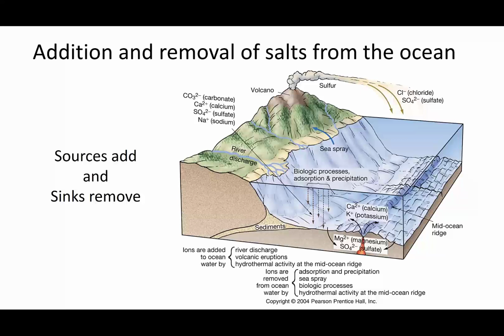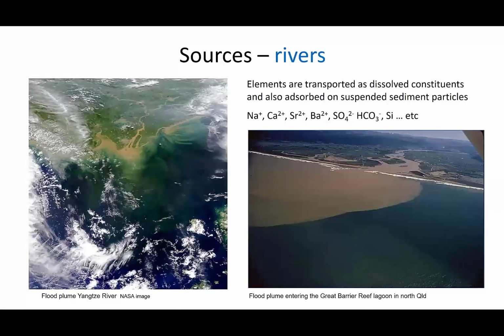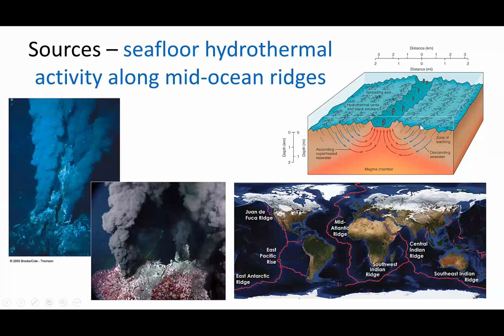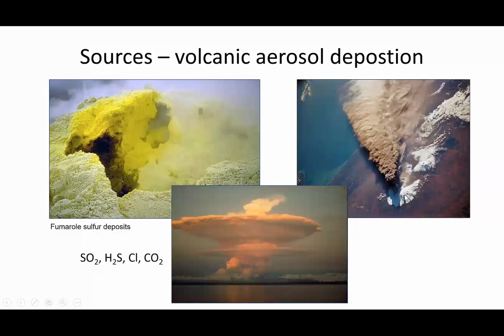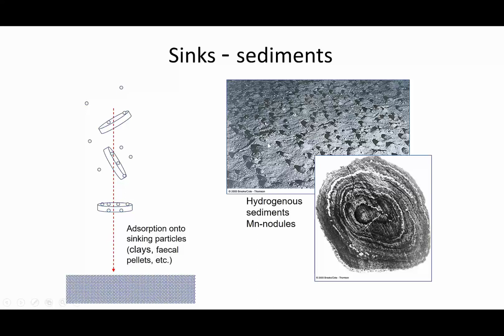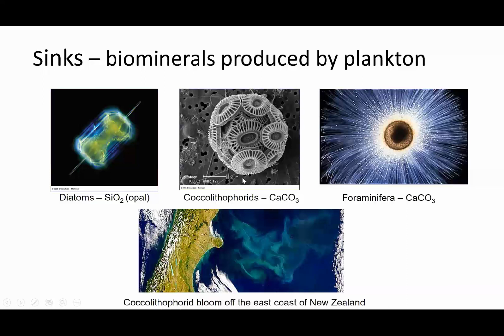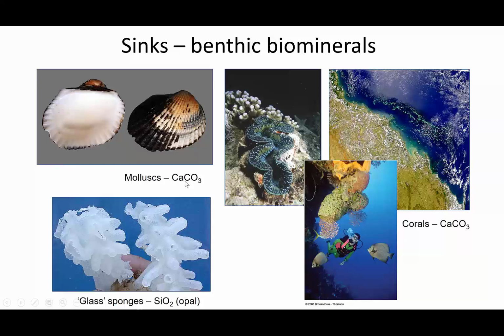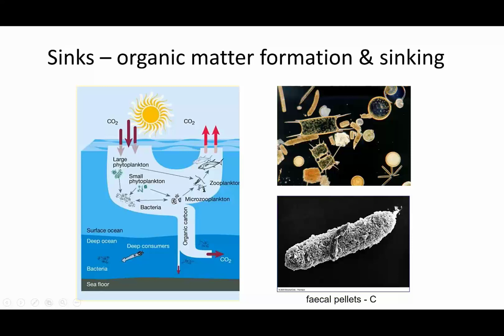EMSC1006 Oceans W10 Lecture 1, Part 4